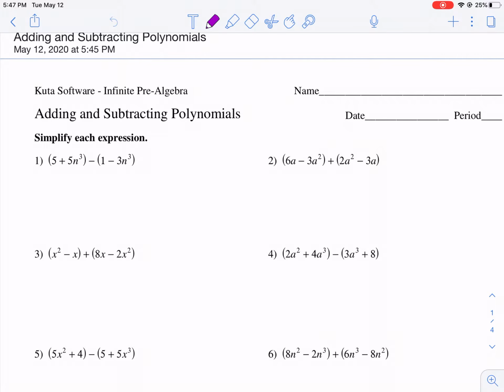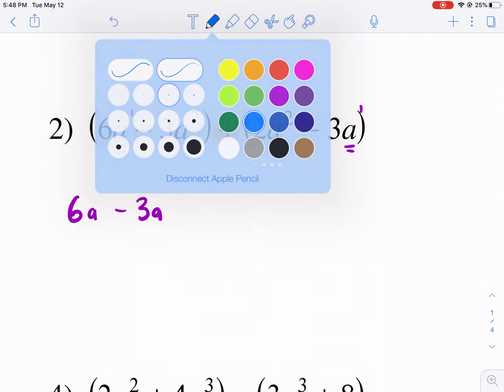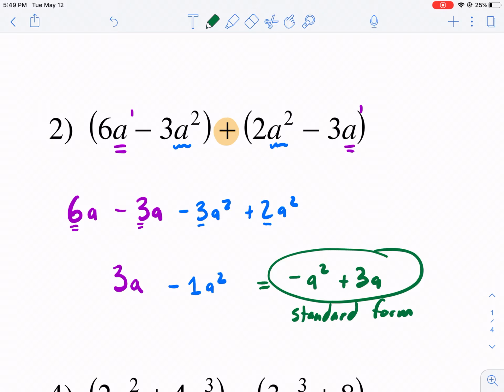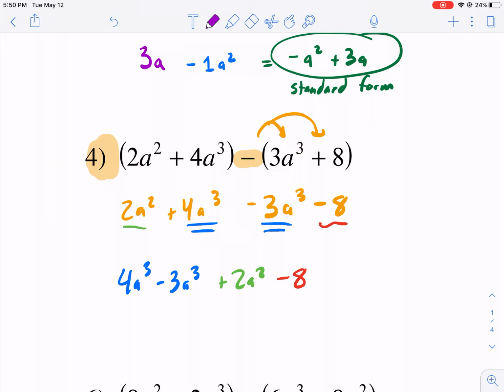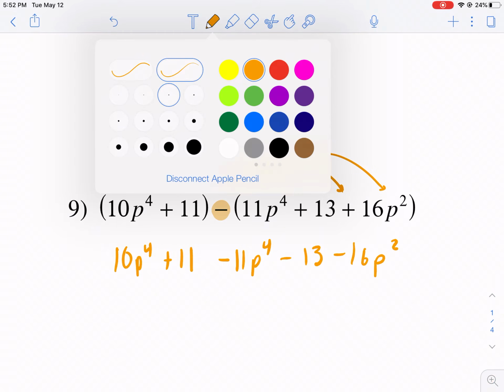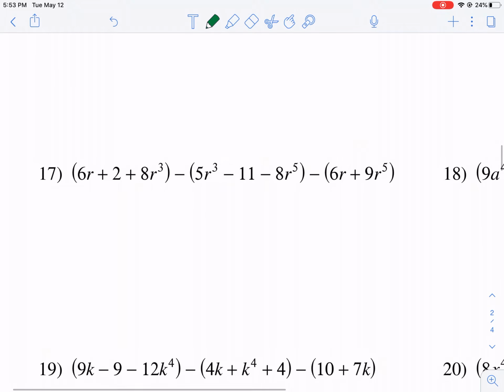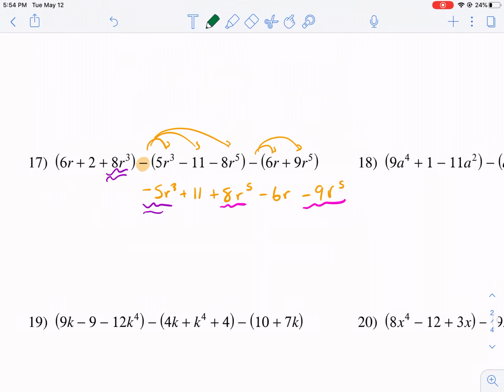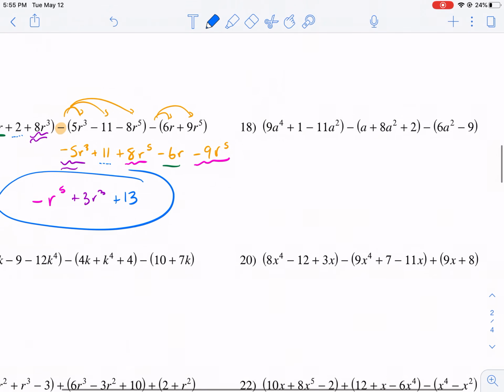Kuta Tutorial: add/subtract polynomials